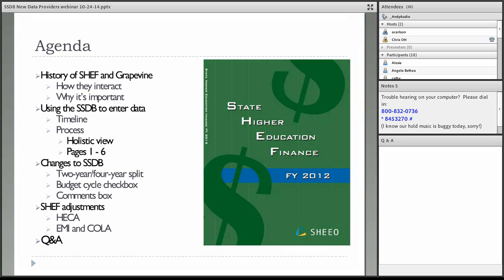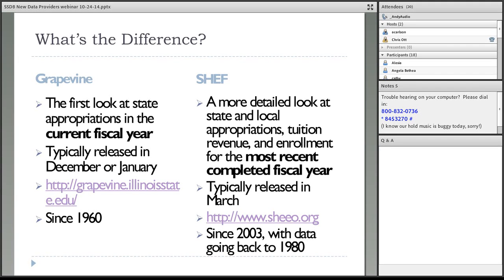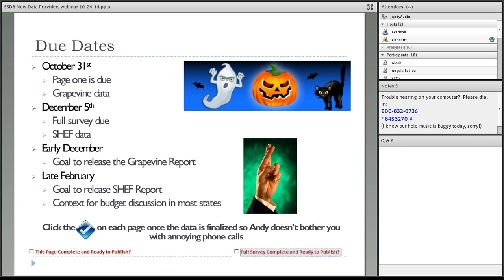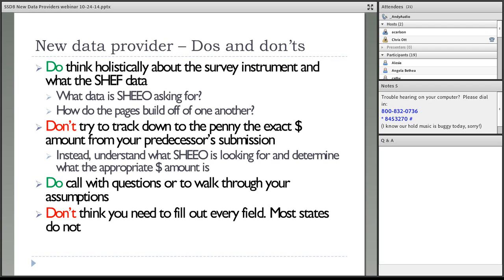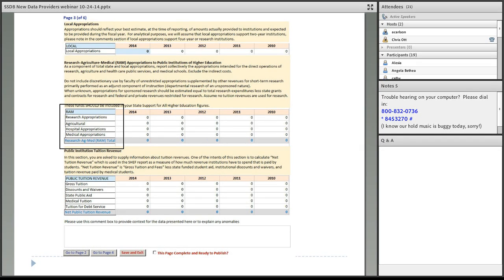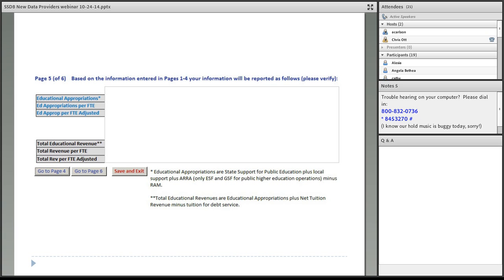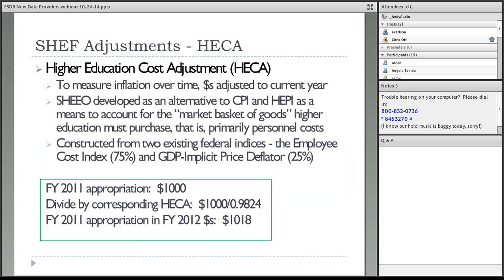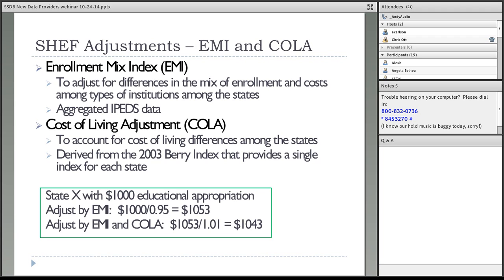2014 SHEF SSDB Grapevine Data Collection Webinar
A webinar detailing the changes to the collection process and some highlights about the report itself for the 2014 collection year of the SHEF and Grapevine reports.